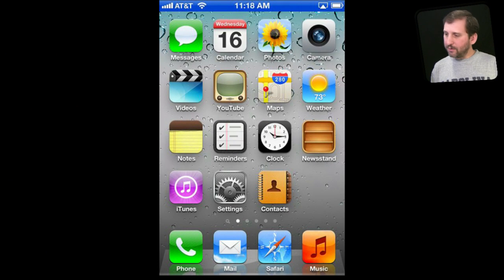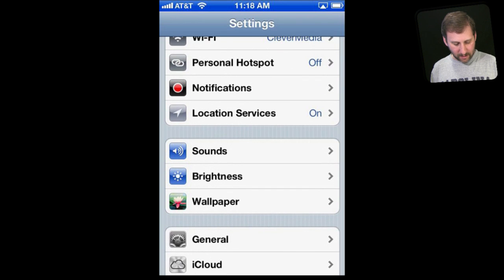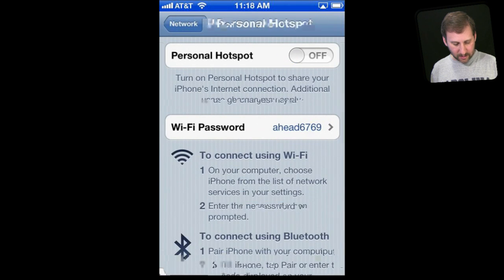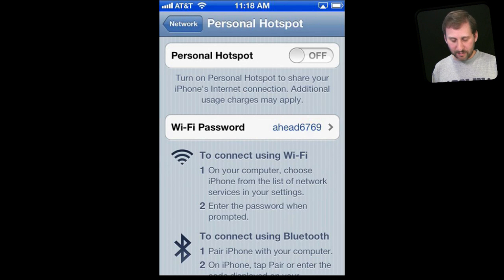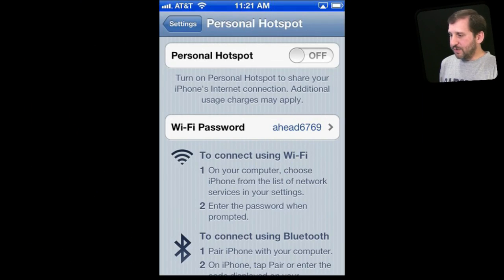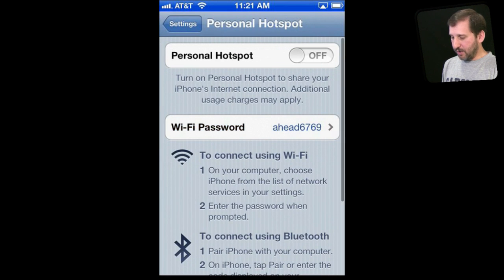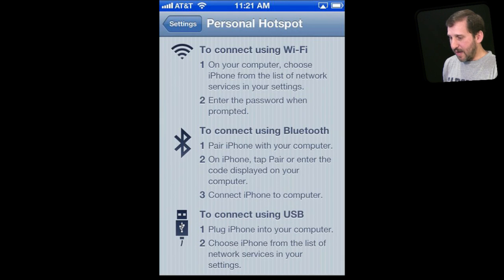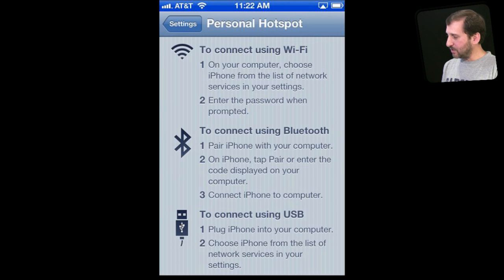iPhone Personal Hotspot (MacMost Now 712)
If your carrier supports it, you can set up a personal hotspot with your iPhone so other devices like a MacBook or iPad can access the Internet. You can also connect with a dock cable or via Bluetooth.